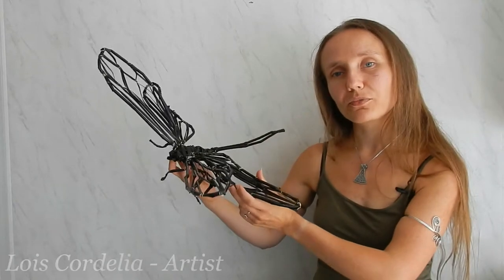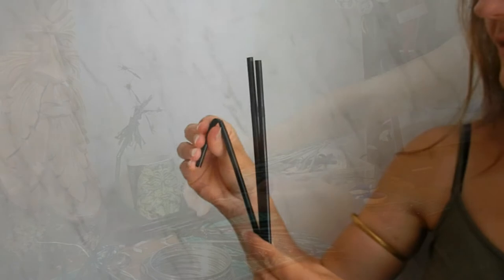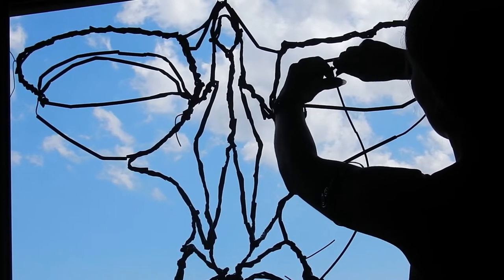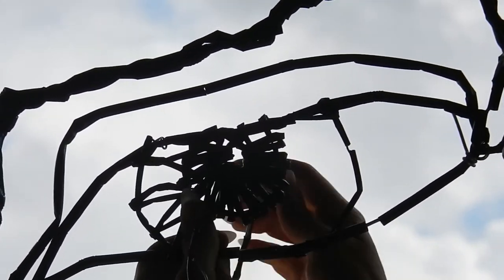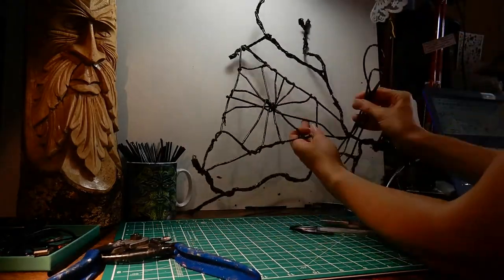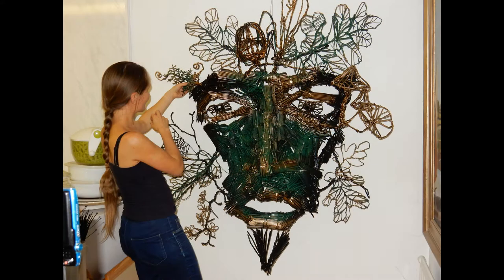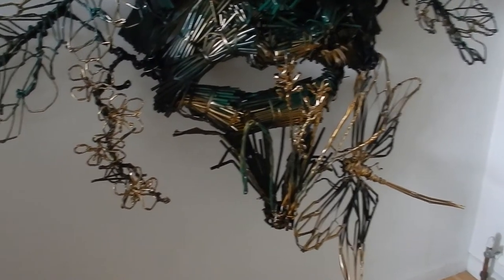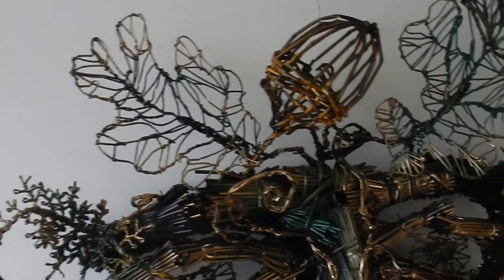Sculpting a Green Man out of Plastic Straws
Ipswich artist Lois Cordelia was recently involved in a pioneering art project to transform a vast stockpile of discarded plastic drinking straws into a meaningful sculpture for Oakman Inns and Restaurants, inspired by topical campaigns to BanTheStraw and TrashPlastic. Lois's finished sculpture of a giant Green Man has now been installed in its new home: the beautifully refurbished Akeman Pub in Tring, Hertfordshire. The commission is one of several Lois has completed via MyArtBrief, an innovative online art commissioning platform that connects artists directly with clients. Lois has swiftly become the "most commissioned artist" at MyArtBrief since she joined in February 2017.